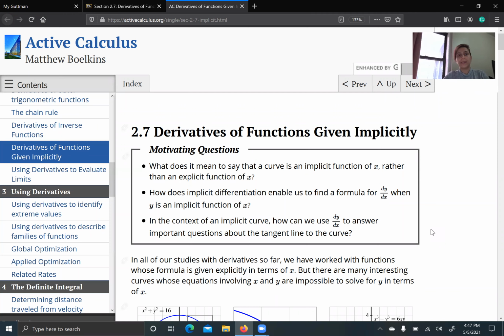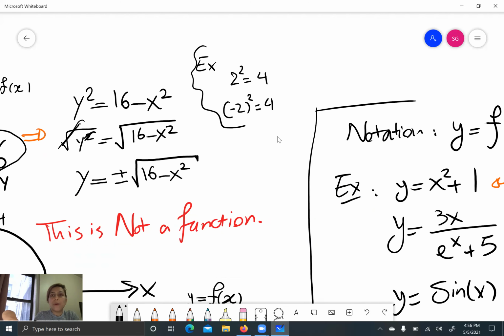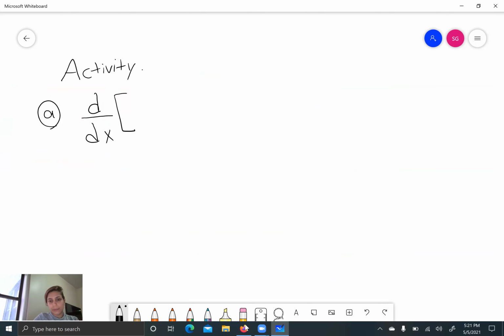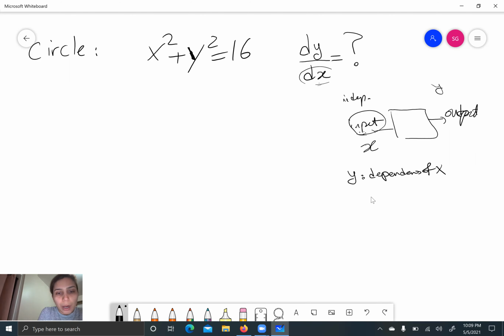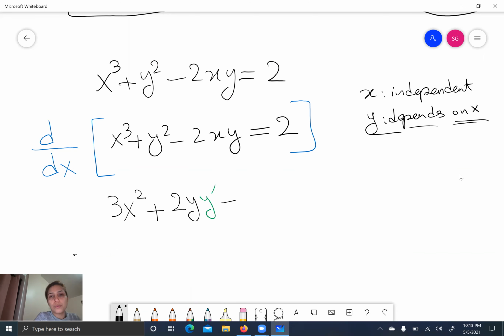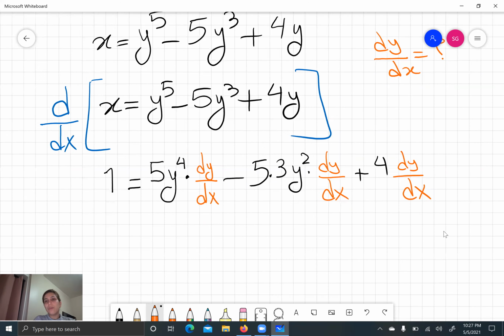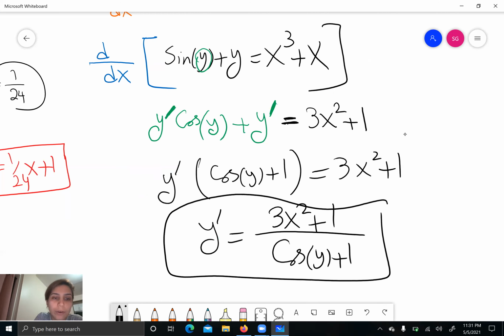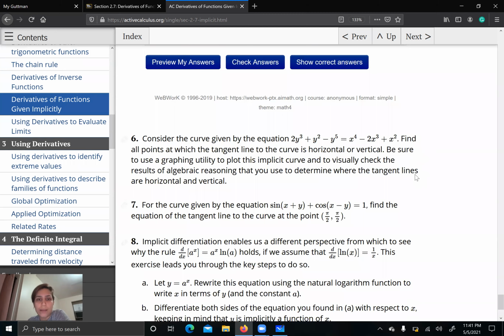Section 2.7_Implicit Differentiation-Calculus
In this video, we introduce implicit differentiation.